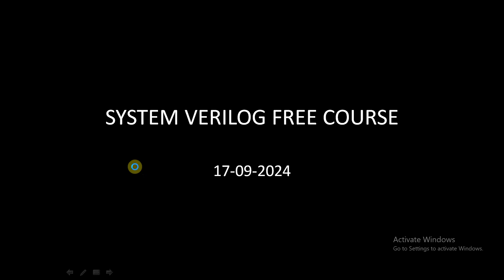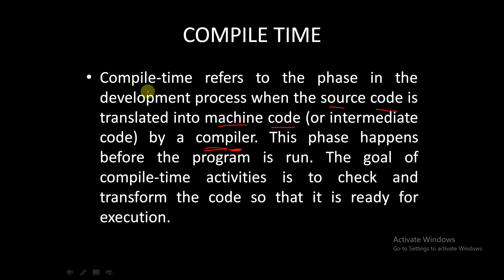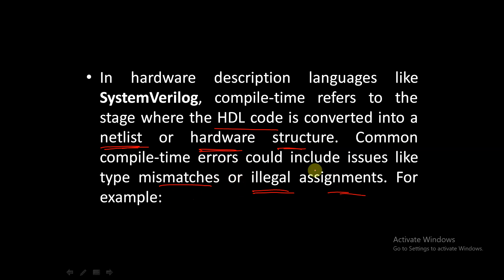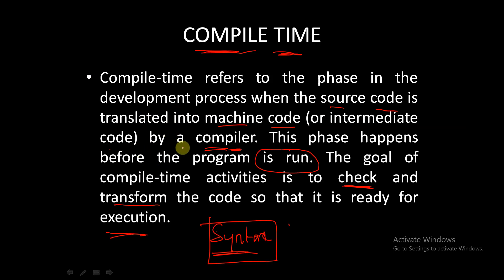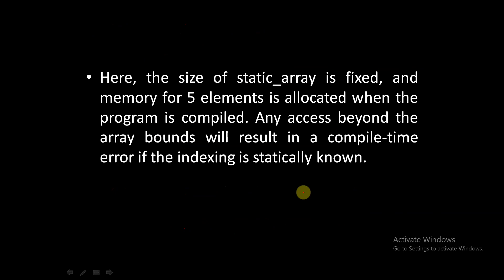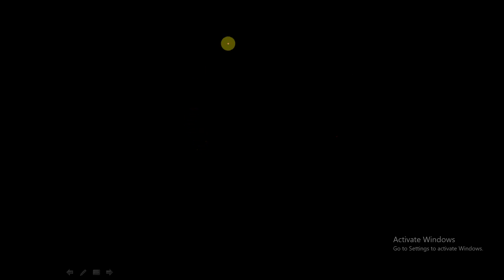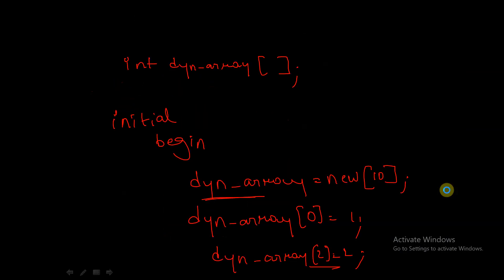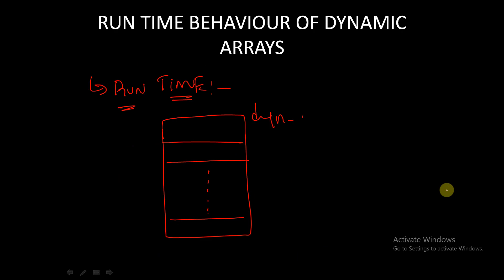Introduction to Dynamic arrays part - 1 || System verilog complete course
In this video we have started with dynamic arrays in system verilog/